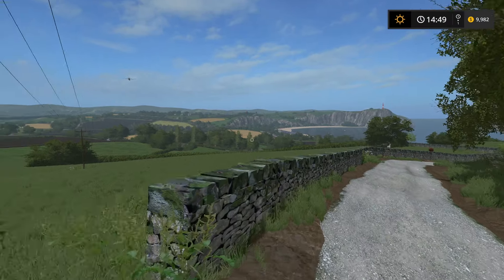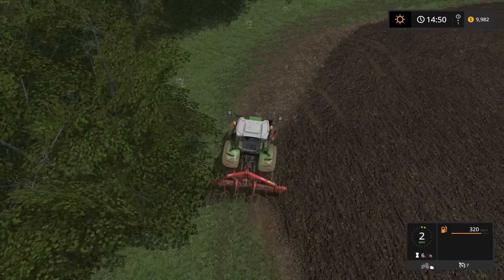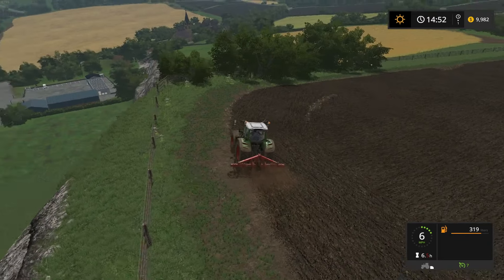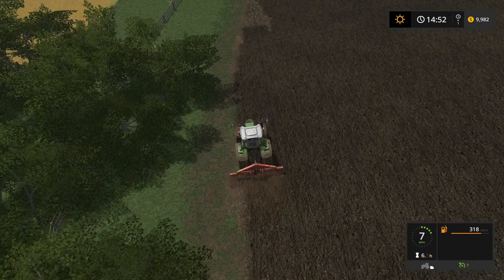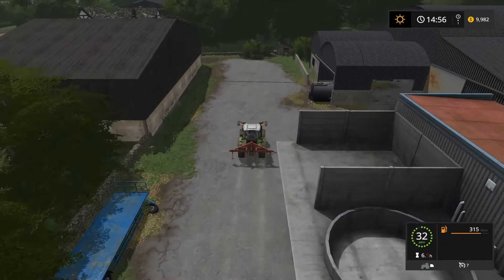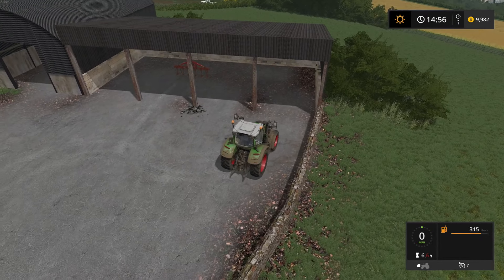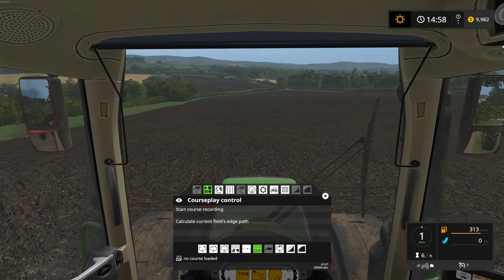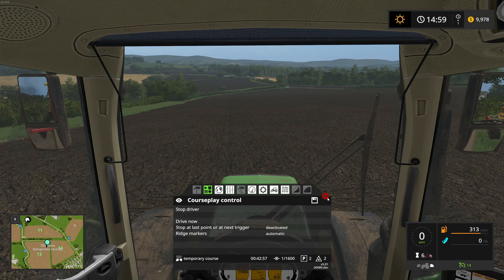Farming Simulator 17 - Sandy Bay Map Mod - Episode 6 - Grass, grass, grass!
I thought it's time I give the Sandy Bay map mod a serious try.  I'm definitely going to need Courseplay's help!

Sandy Bay is available through the in-game mod hub!  Go and give it a try!

It seems like we've been waiting forever, but now the wait is finally over!!  Farming Simulator 17 is here!  Now I know what some of you are saying...  "A farming simulator??  Really???"  But once you've tried this relaxing title, I promise you, you'll be hooked, just as I was!

I want to personally thank Martin and Marc from GIANTS Software for giving me the opportunity to preview Farming Simulator 17, and to bring it to all of you!  THANK YOU!!!

To order Farming Simulator 17 directly from GIANTS Software,

New 2015 PC Specs (Since so many of you asked):

CPU:  Intel i7-5960X
Motherboard:  Asus X99 Deluxe
RAM:  16GB Corsair Vengeance LPX 2800mhz
CPU Cooler:  Corsair H105 water cooler
Graphic card:  Asus NVidia GeForce GTX 1080 Strix w/8GB of Video Memory
Power Supply:  Corsair HX1000i  (1000Watt)
Primary Hard Drive:  Samsung 850 EVO 1TB
Secondary HDD:  Western Digital 2TB Black HDD
Case:  Cooler Master Cosmos
Monitor:  Asus 27" Republic of Gamers SWIFT - 1ms response time @ 165Hz
Mouse:  Logitech G502
Keyboard:  Logitech G910
Virtual Reality:  Oculus Rift - CV1